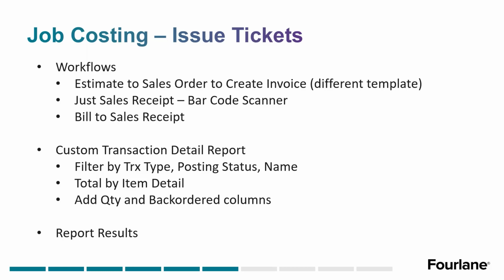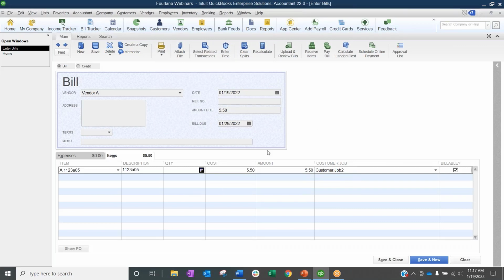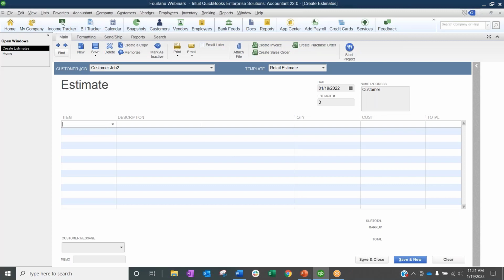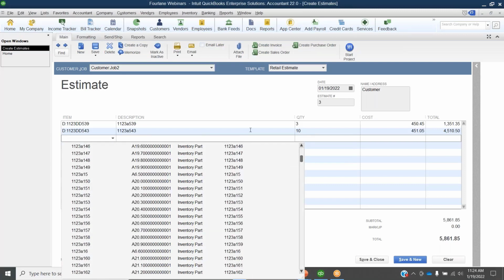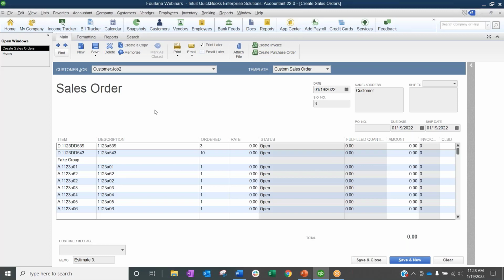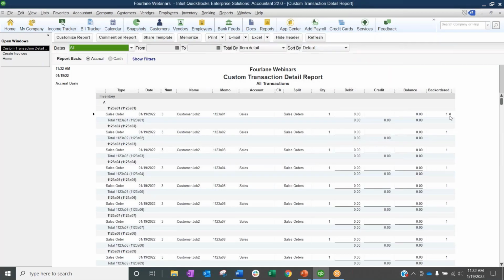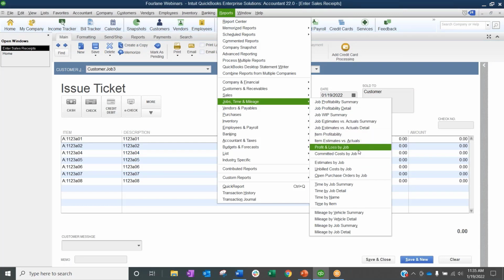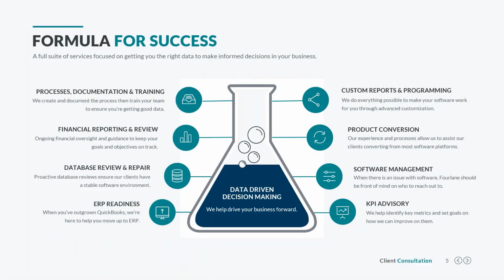QuickBooks Enterprise Deep Dive - Job Costing - Issue Tickets